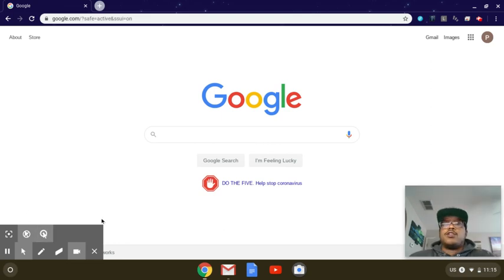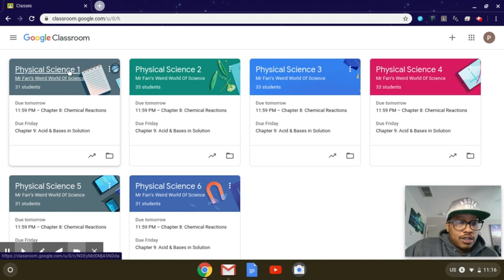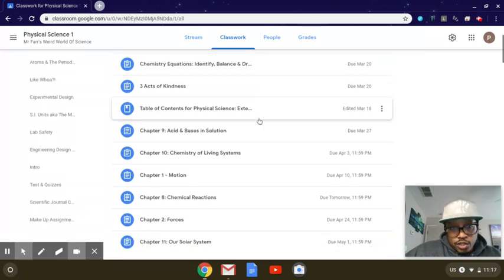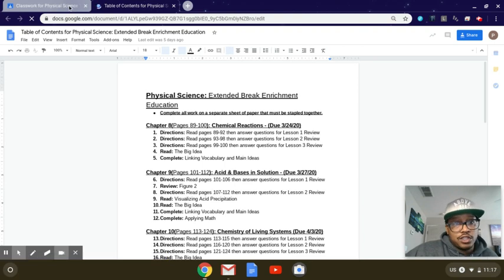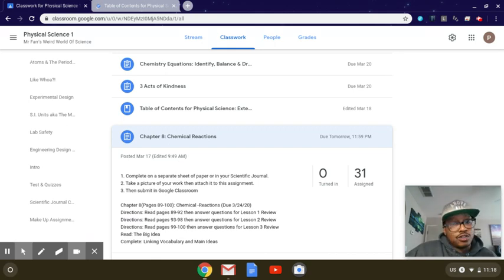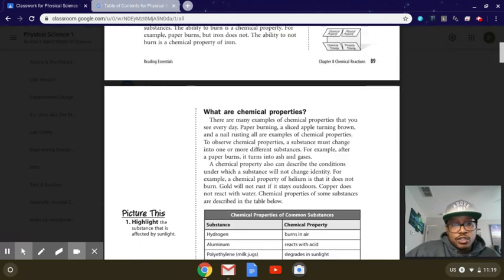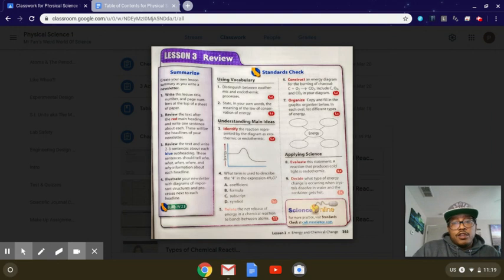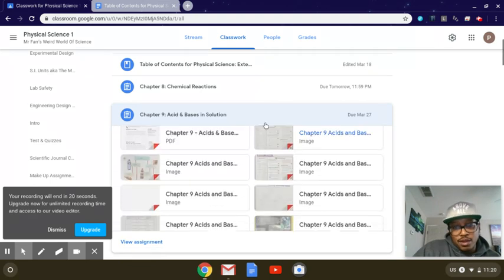How to access & navigate Google Classroom Enrichment Assignments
How to Access & Navigate Google Classroom assignments for Extended Break Enrichment Activities.